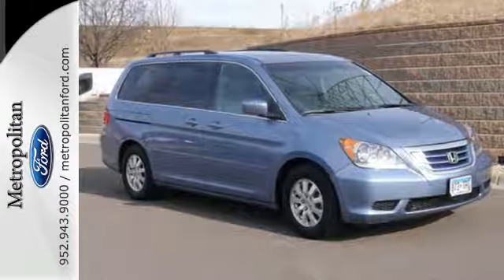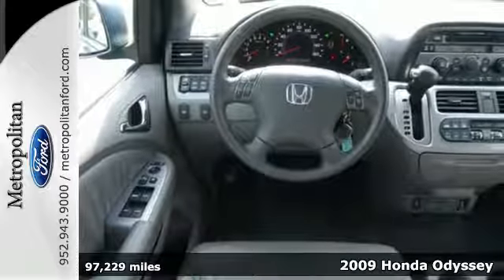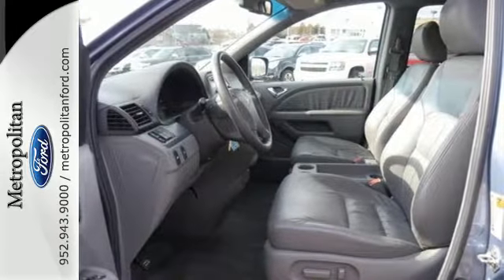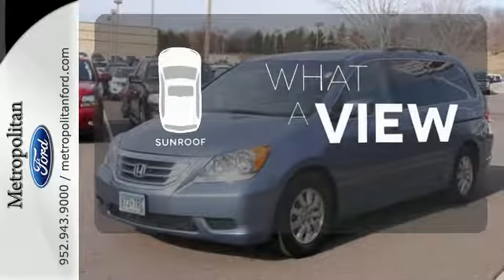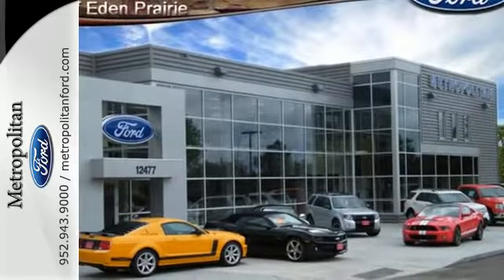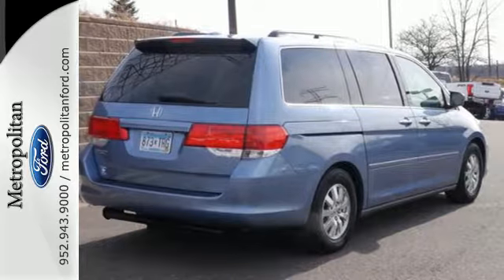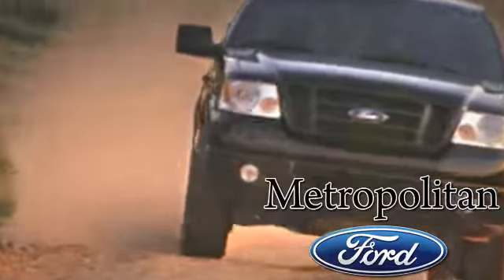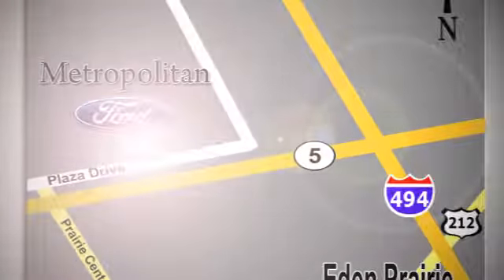Used 2009 Honda Odyssey Minneapolis MN Eden Prairie, MN 170183AA2 - SOLD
Year: 2009
Make: Honda
Model: Odyssey
Trim: 5dr EX-L
Engine: 3.5 L V6 Cyl.
Transmission: 5-Speed A/T
Color: Bali Blue Pearl
Interior: Gray
Mileage: 97229
Stock #: 170183AA2
VIN: 5FNRL38669B016811
CARFAX 1-Owner. EX-L trim. EPA 25 MPG Hwy/17 MPG City! Sunroof, 3rd Row Seat, Heated Leather Seats, Power Liftgate, Alloy Wheels, Quad Seats, Kelley Blue Book Best New Family Vehicle. 5 Star Driver Front Crash Rating. CLICK ME! DRIVE THIS ODYSSEY WITH CONFIDENCE: CARFAX 1-Owner. Qualifies for CARFAX Buyback Guarantee. 5 Star Driver Front Crash Rating. 5 Star Driver Side Crash Rating. KEY FEATURES ON THIS ODYSSEY INCLUDE: Leather Seats, Third Row Seat, Sunroof, Quad Bucket Seats, Power Liftgate Rear Spoiler, MP3 Player, Power Third Passenger Door, Keyless Entry, Privacy Glass. Honda EX-L with Ocean Mist Metallic exterior and Gray interior features a V6 Cylinder Engine with 244 HP at 5700 RPM*. THE Honda ODYSSEY IS BEST IN CLASS: More passenger room than the Sienna and Town and Country. 38.4 cubic feet of storage (behind the 3rd row) will accommodate the equivalent of 6 carry-on suitcases. Better fuel economy than the Sienna and Town and Country. The 21 gallon fuel tank will give you over 500 highway miles per fill-up. Car and Driver Editors Choice. Great Gas Mileage: 25 MPG Hwy. WHY BUY FROM US: Metropolitan Ford Of Eden Prairie in Eden Prairie, MN treats the needs of each individual customer with paramount concern. We know that you have high expectations, and as a car dealer we enjoy the challenge of meeting and exceeding those standards each and every time. Allow us to demonstrate our commitment to excellence! Pricing analysis performed on 2/22/2017. Horsepower calculations based on trim engine configuration. Fuel economy calculations based on original manufacturer data for trim engine configuration. Please confirm the accuracy of the included equipment by calling us prior to purchase.

Address:
12477 Plaza Drive